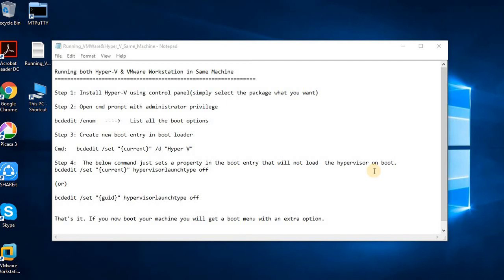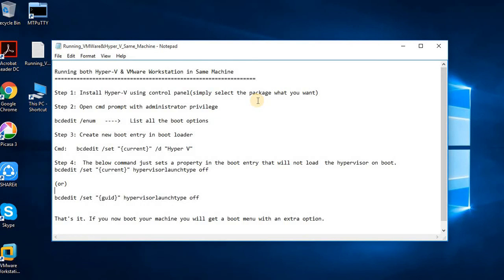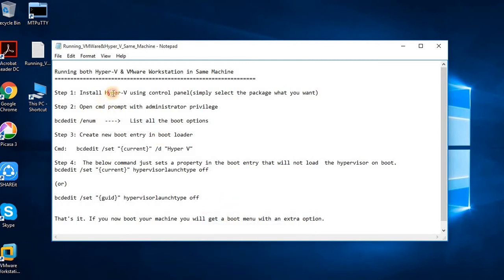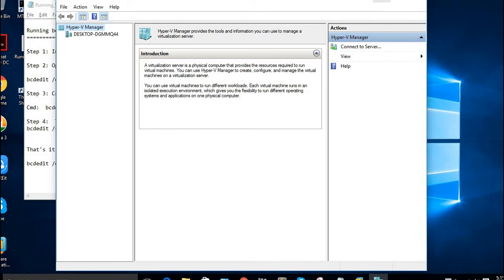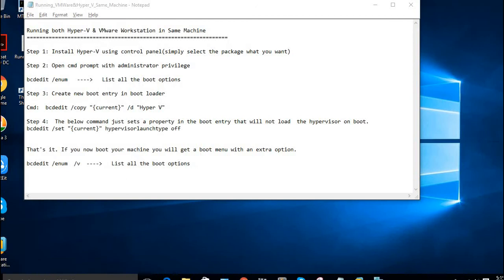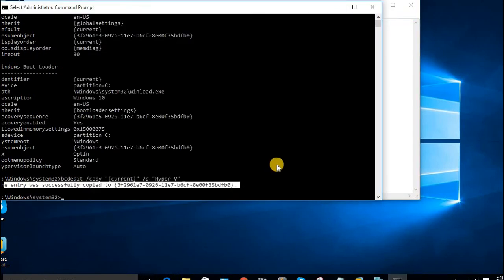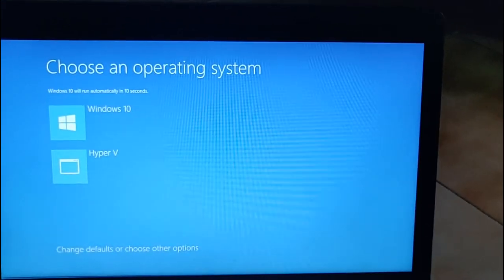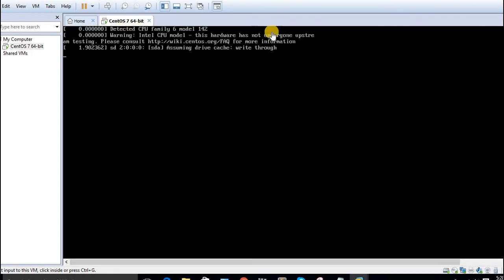Running Hyper V & VMware Workstation in the Same Machine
Once you created the new boot entry then you can run both Hyper V & VMware Workstation in Same Machine.  I have shared the commands below.
1. bcdedit /enum
2. bcdedit /copy "{current}" /d "Hyper V"
3. bcdedit /set "{current}" hypervisorlaunchtype off